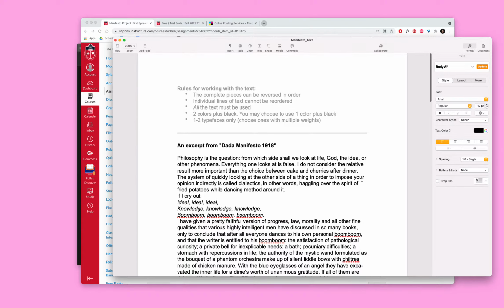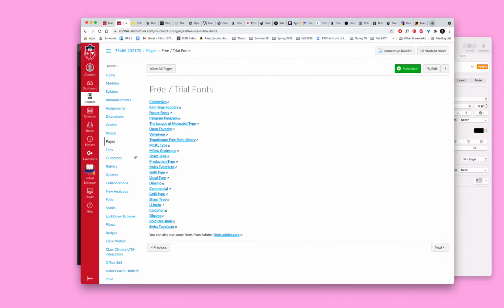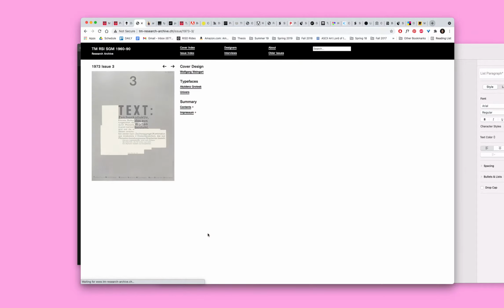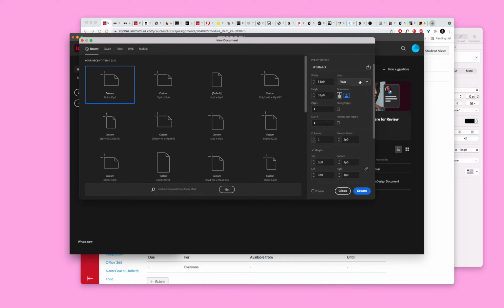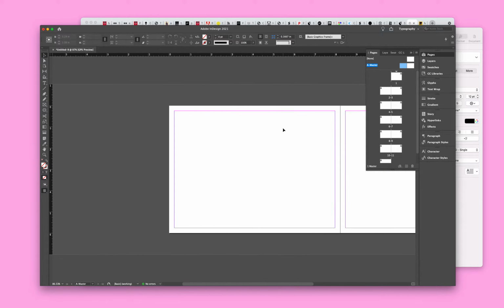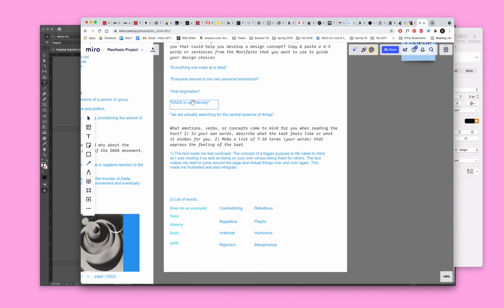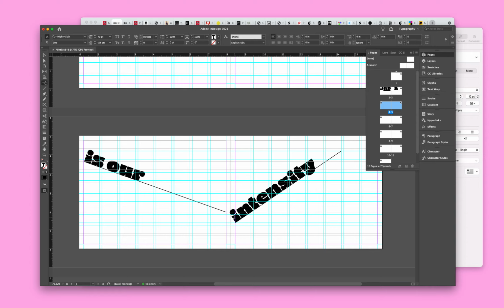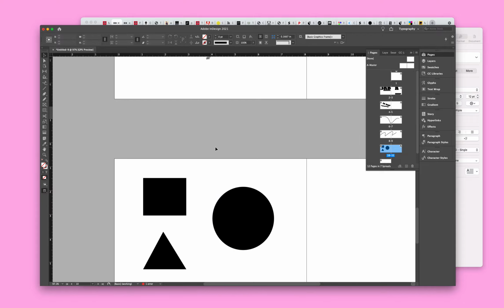Manifesto Project: Sketch to first design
Watch in preparation of your assignment due Oct 8

0:00 Intro
01:50 Refine your type choices
05:32 Testing your type options
07:15 Before you design: add visual research to Are.Na (part of the assignment)
10:05 What to use for your layout design
11:26 InDesign: making spreads
13:49 InDesign: changing margins
14:40 InDesign: grids in master pages (optional for now)
16:56 Translating your sketches into inDesign
21:30 InDesign: type on a line
23:00 Secondary / contrasting font
24:40 InDesign: type on a curved line
25:40 InDesign: making basic shapes